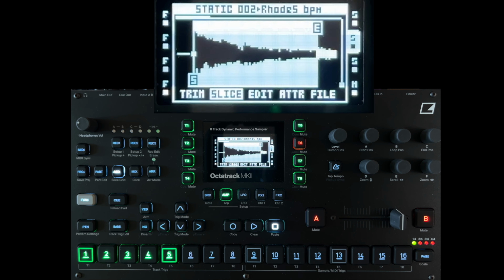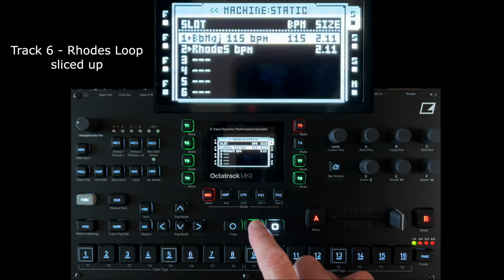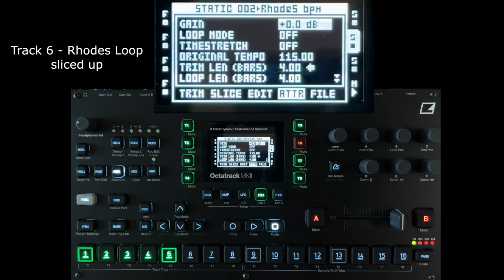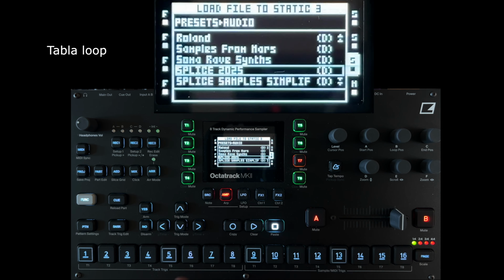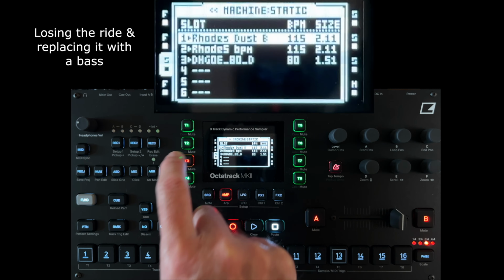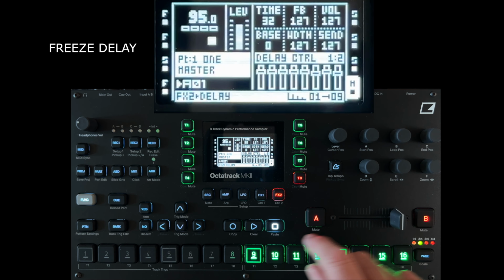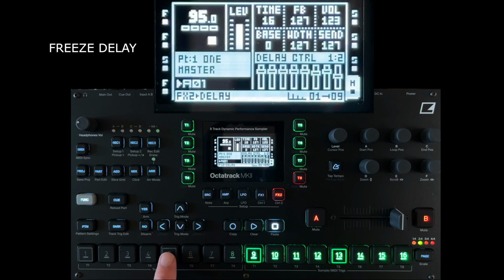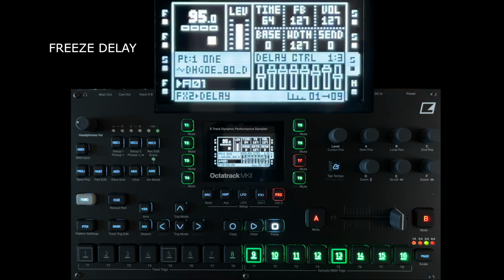Elektron Octatrack Mk.II - Lessons For Complete Beginners - Video 5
00:00 - Start
01:49 - Track 4 - Slice OFF/ Tracks 1-3 - Slice ON
02:50 - Track 6 -  Rhodes Loop (same as Track 5)
03:29 - Rhodes loop sliced up
06:42 - Reversing & re-pitching trigs
07:44 - Creative panning
08:53 - The story so far……
09:22 - elektronauts.com
09:58 - Tabla loop
12:42 - Losing the ride & replacing it with a bass
16:17 - FREEZE DELAY!
24:52 - Wrap

Getting deeper into the Octatrack and finally I get to show you the amazing FREEZE DELAY beat repeater which is brilliant fun to use!

Usual thing - look at the chapter markers to see the content and whizz around.